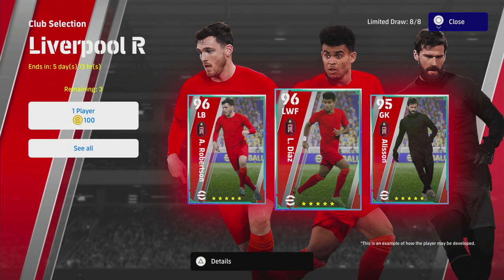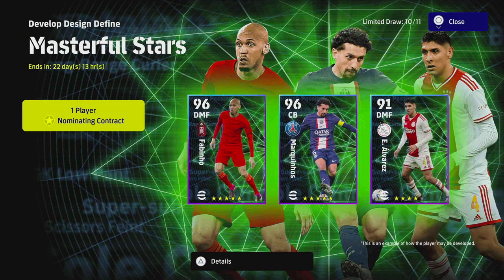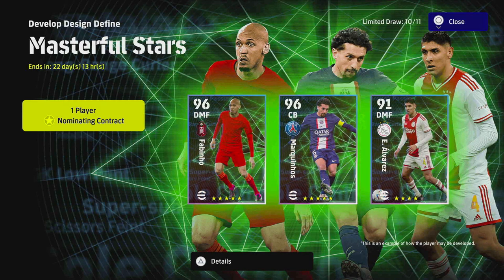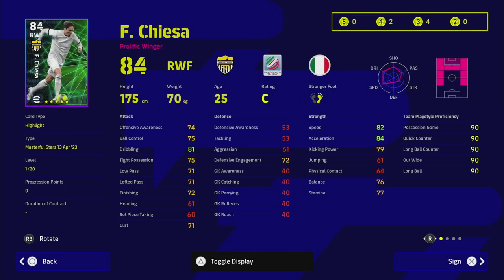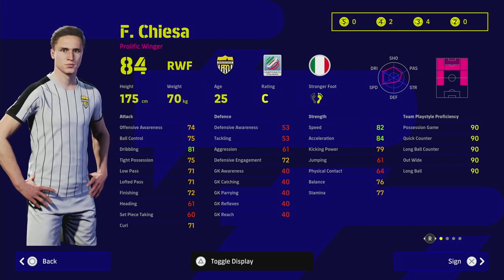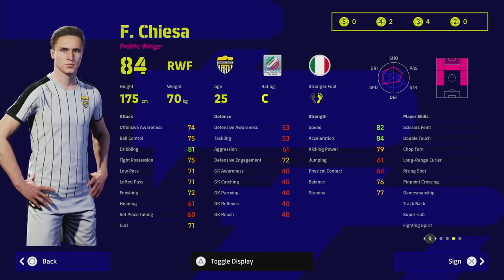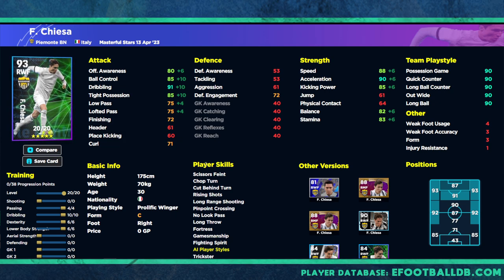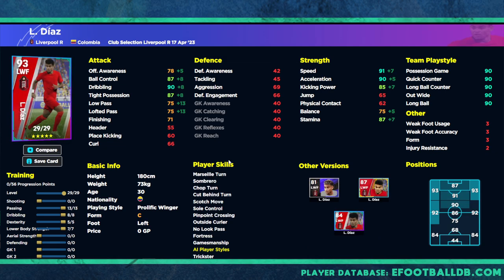eFootball 2023 | DIAZ vs CHIESA - TRAINING GUIDES & BREAKDOWN